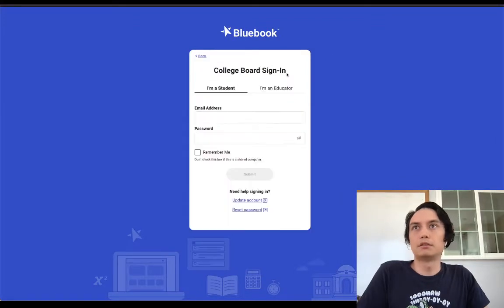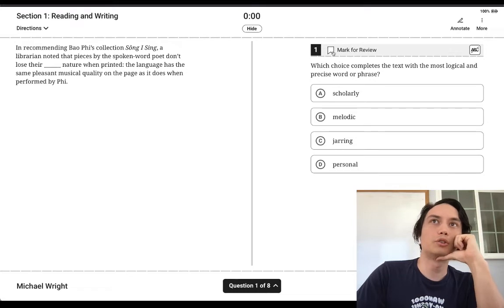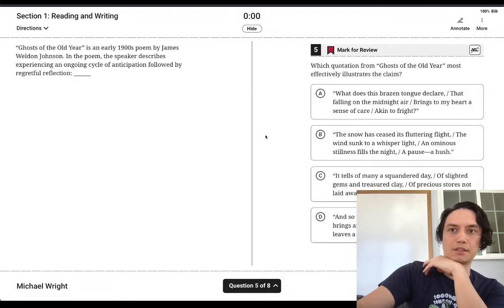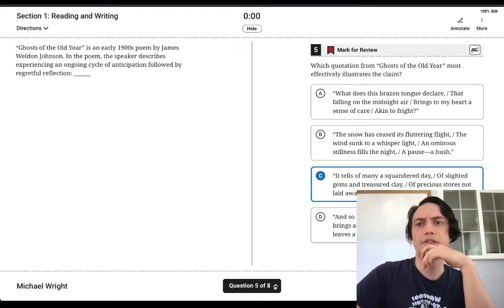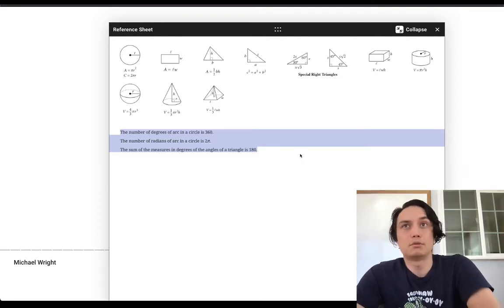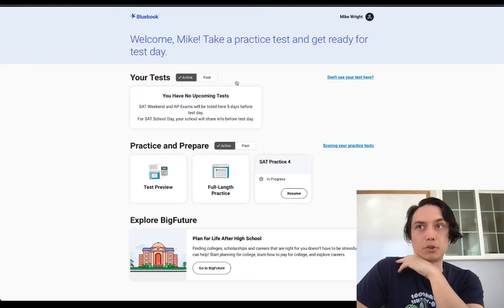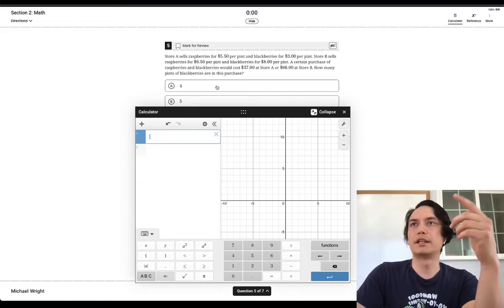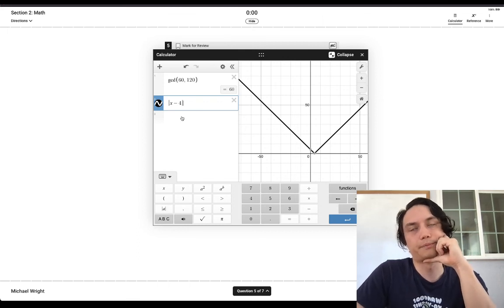First Impressions: Digital SAT Bluebook UI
Mike plays around with the Bluebook user interface for the new digital SAT.

It's. not great y'all.